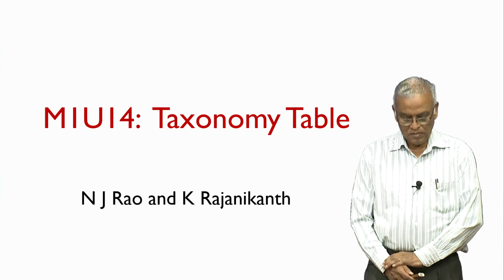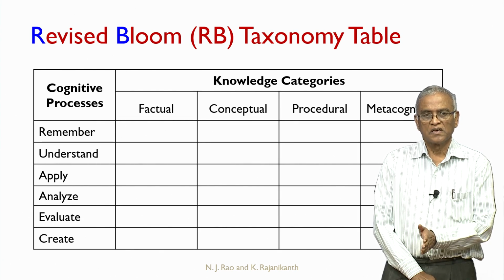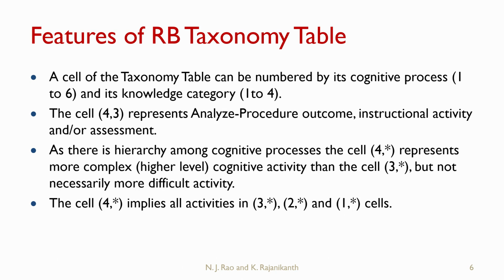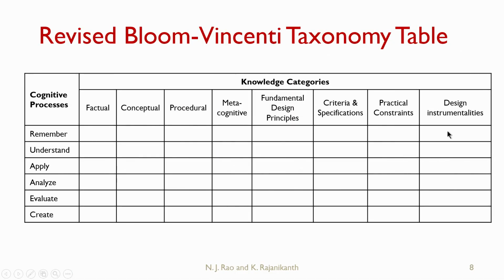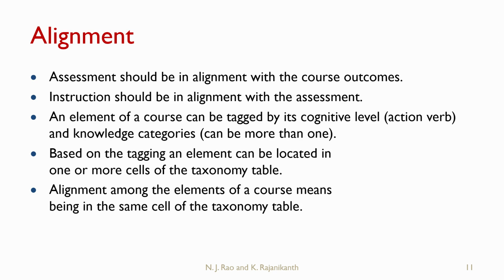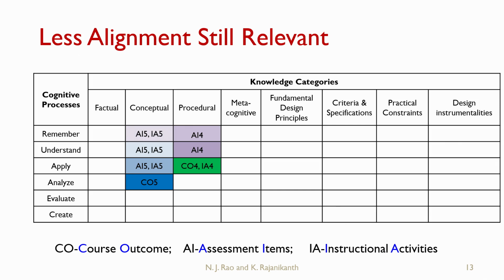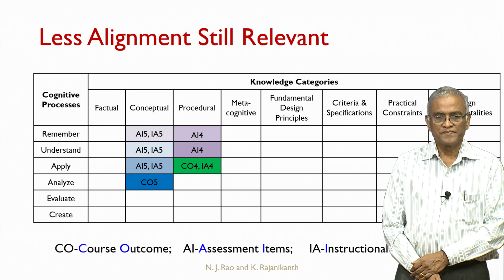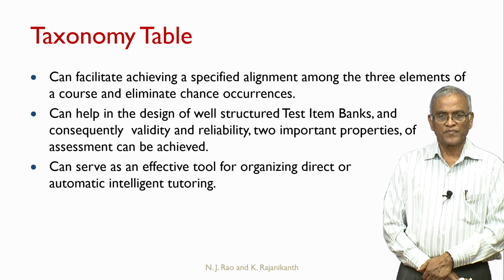noc20 ge11 lec15 Taxonomy Table